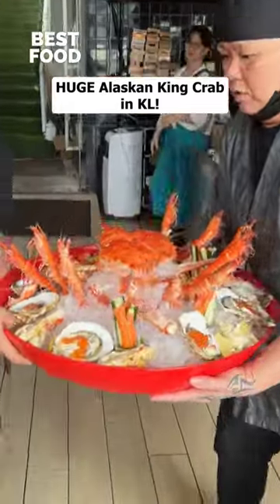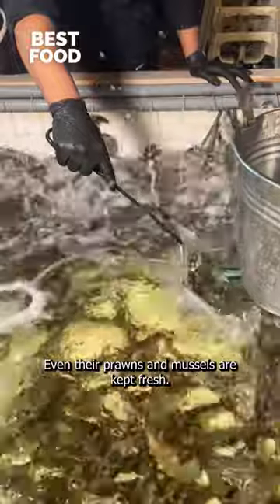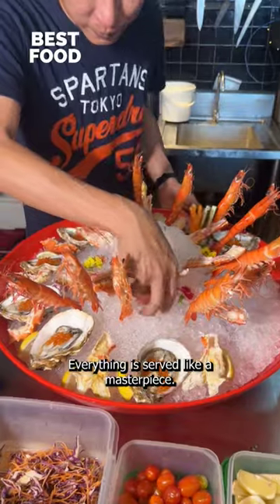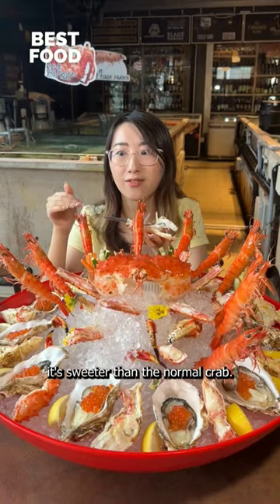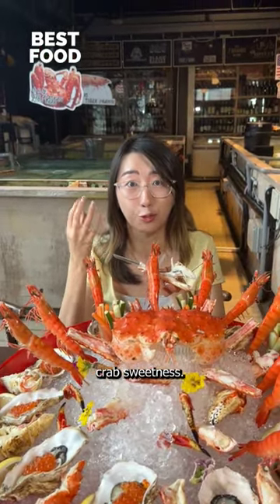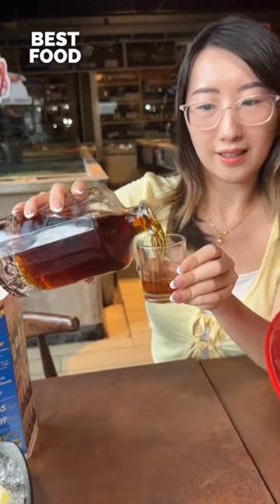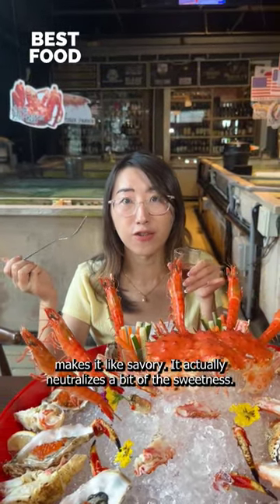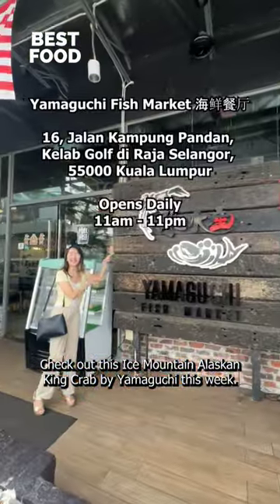One of the only places to get HUGE Alaskan King Crab in KL!📍Yamaguchi Fish Market [non halal]